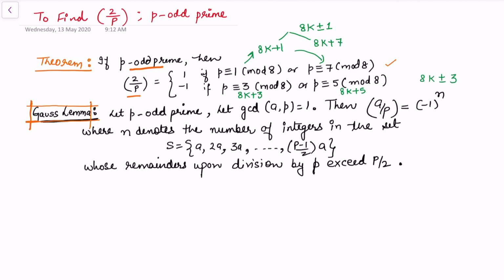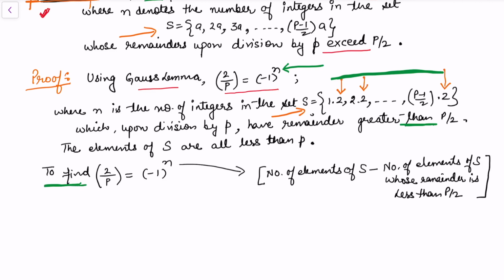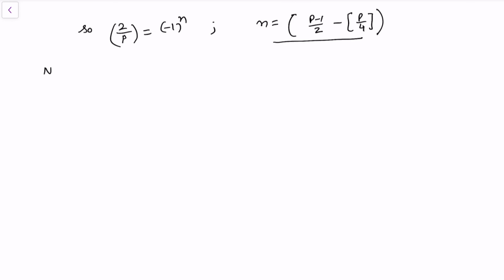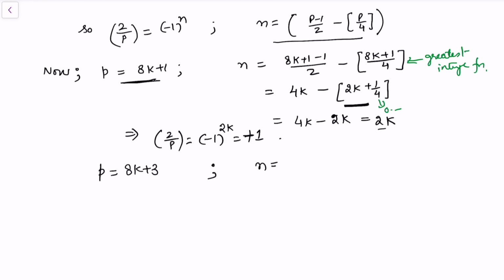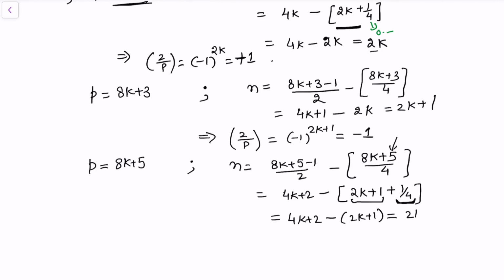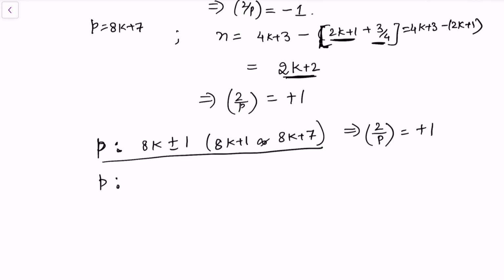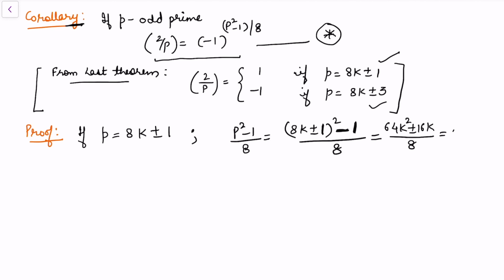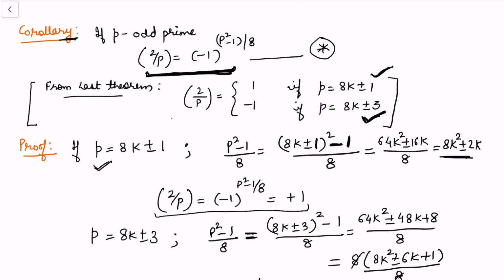Quadratic Residue (Part-7) Legendre Symbol (2/p)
This video is about Legendre Symbol(2/p). Here I show (2/p)=1 if p is an odd prime of the form 8k+1 or 8k+7; and (2/p)= -1, if p is an odd prime of the form 8k+3 or 8k+5.